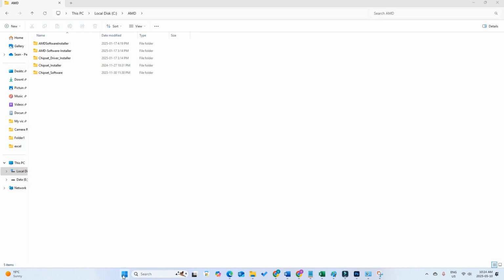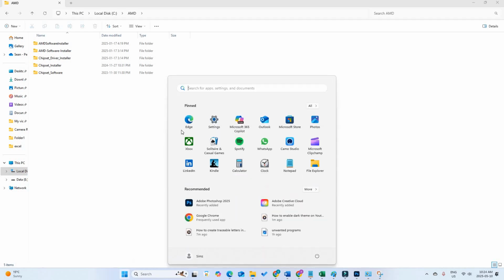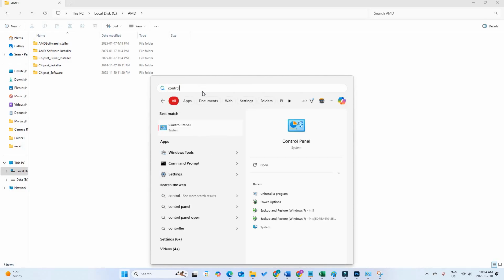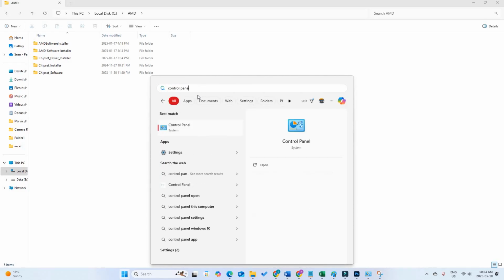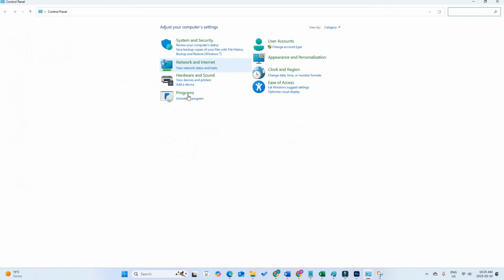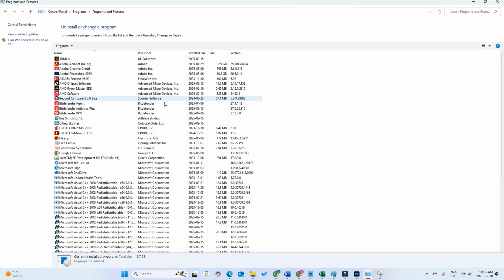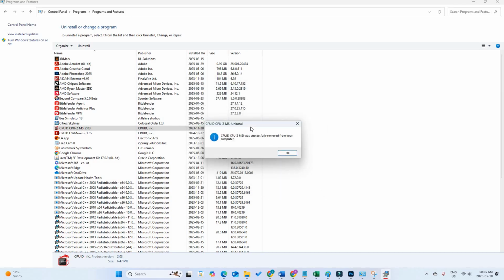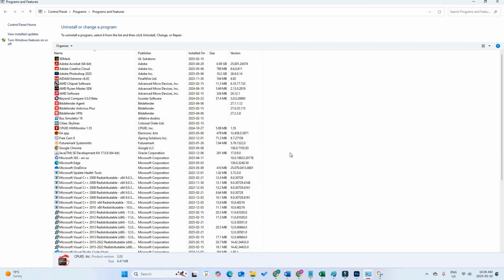How to remove programs in Windows 11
In today's video I show you how to remove unwanted programs in Windows 11

PC Build parts links
Computer Case (Amazon)
Motherboard (Amazon)
CPU (Amazon)
Graphics Card (Amazon)
RAM (Amazon)
OS NVME drive (Amazon)
Secondary Storage drive (Amazon)
Power Supply (PSU) (Amazon)
Mouse and Keyboard (Amazon)